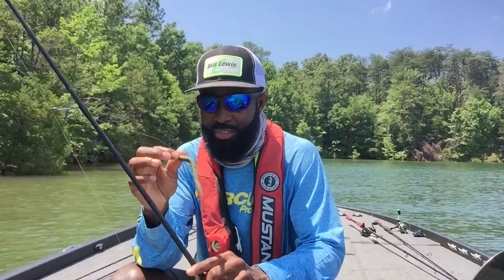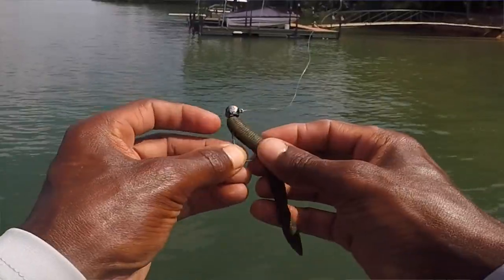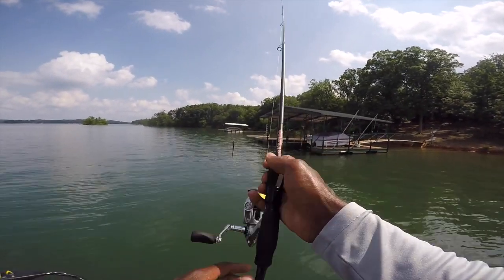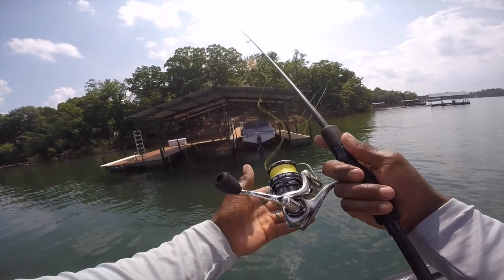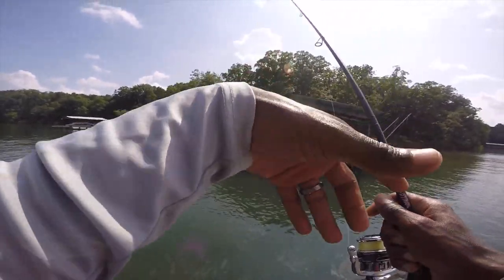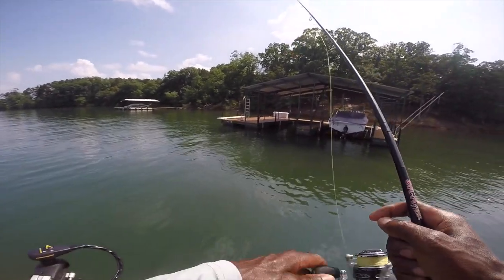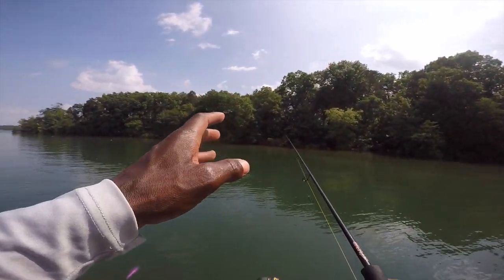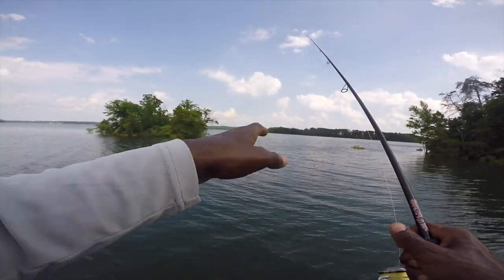This is My Favorite Soft Plastic!!! The Details (Fishing The Zman Fattyz)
Check out The Details on how I like to fish the Zman Fattyz.  If you'd like to see more on how to fish this bait check out the videos below. You can find links to all of the equipment used below as well!

Fishing Line
Braid/